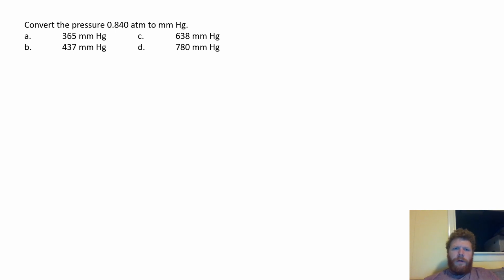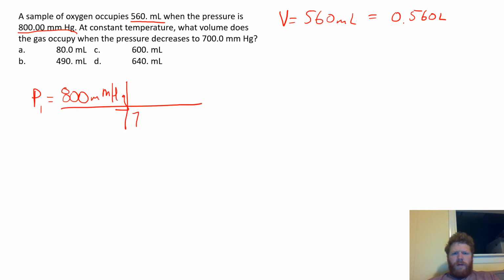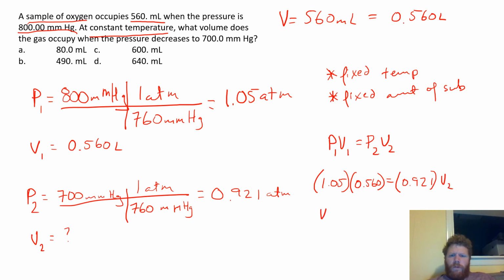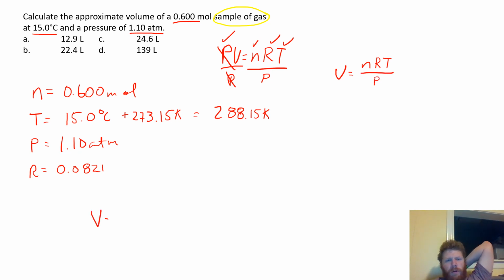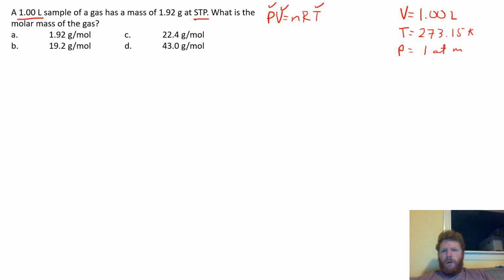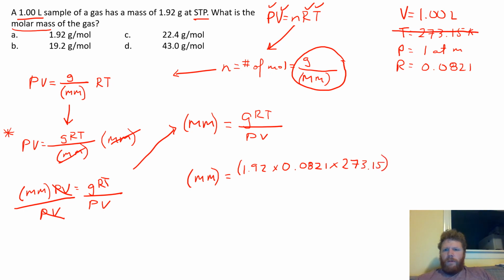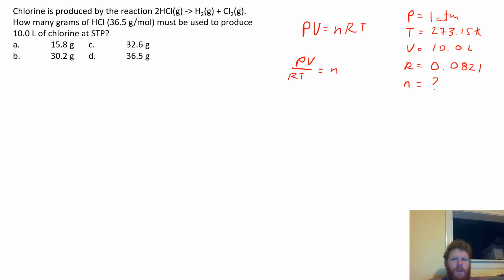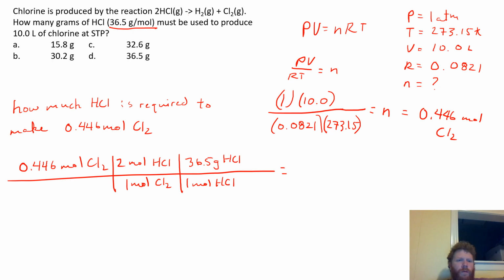Chapter 10 Review